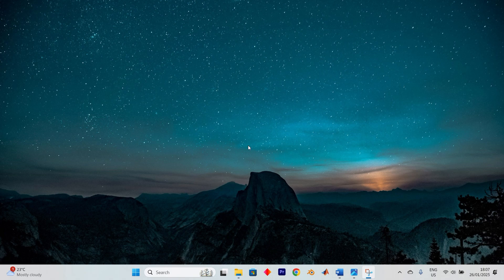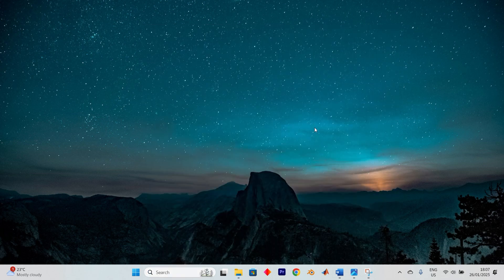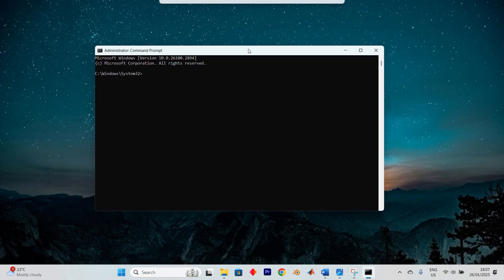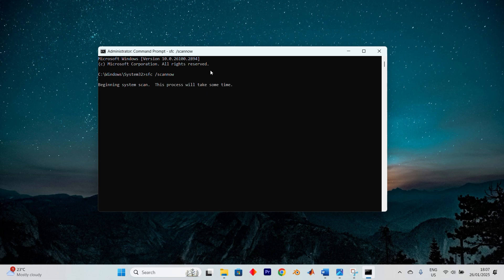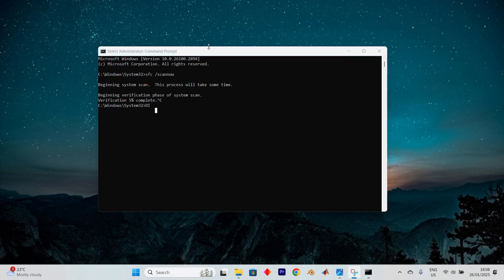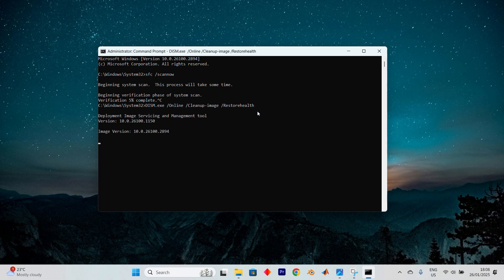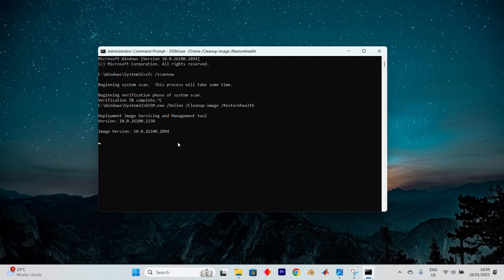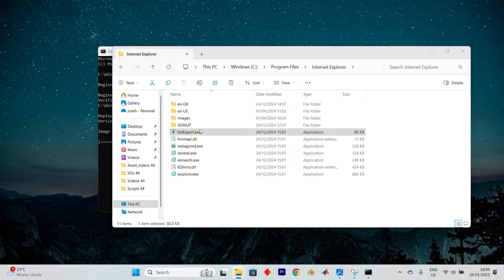How To Fix Application Error 0xc0000906 on Windows 11 or 10 - Quick Help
Getting the Application Error 0xc0000906 in Windows 11 or 10? This video shows you the exact steps to fix the error and run your program successfully.

This problem usually happens due to corrupted system files, missing dependencies, or antivirus blocking the application. It mainly affects Windows users running games, apps, or setup files.

✦ fix application error 0xc0000906 windows 11 pc
✦ how to solve error code 0xc0000906 windows 10
✦ troubleshoot app not opening error 0xc0000906 windows
✦ repair corrupted system files causing 0xc0000906 windows
✦ solve antivirus blocking application error 0xc0000906
✦ reinstall program to fix error code 0xc0000906 windows

Applies to: Applications and games on Windows 10 and Windows 11 PCs.